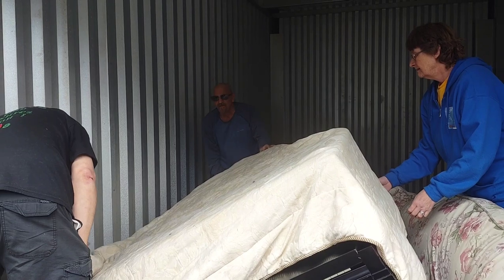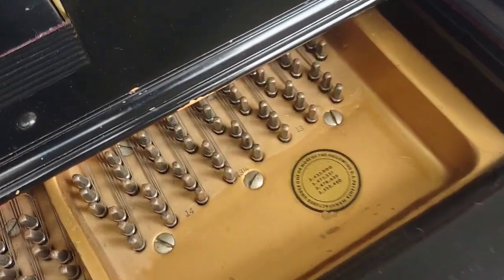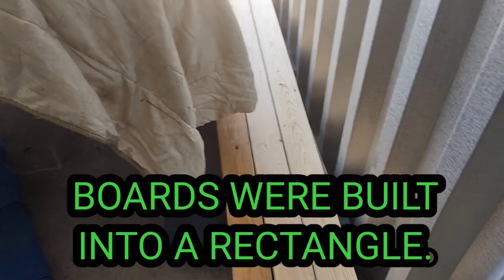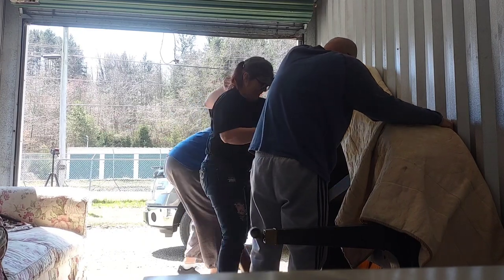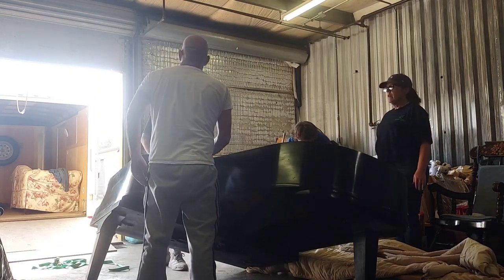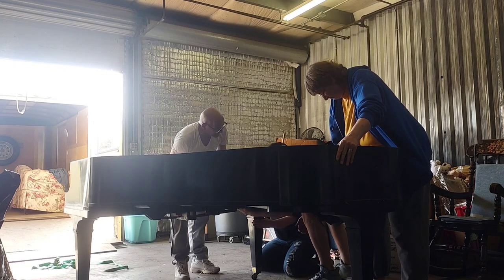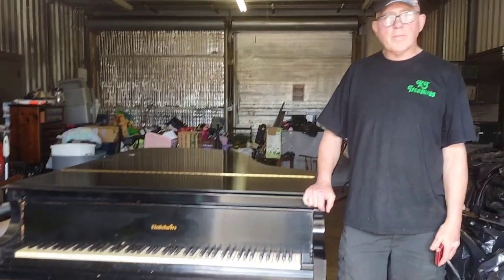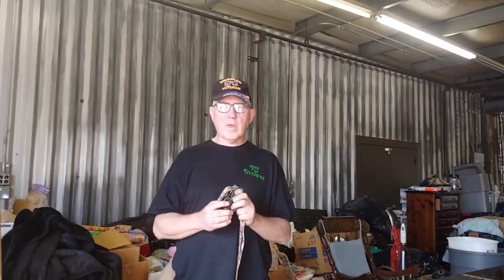How To MOVE A Baby Grand PIANO...I BOUGHT An Abandoned STORAGE UNIT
I bought an abandoned storage unit and it had a baby grand piano and so we had to get it moved. Thank you so much @vandytreasurehunters4704 for the help you gave us!

Check out the Whatnot app. Sign up with this link and you will get $10 off your first purchase.

Here is a link to set up to sell:
kttreasures18 thinks you'll be a great addition to our seller community. Apply to sell today!

WANT TO SEND SOME LOVE?
KT TREASURES
SHARON PA 16146